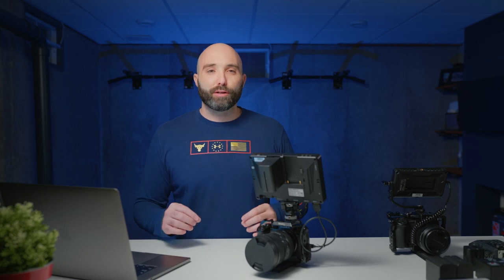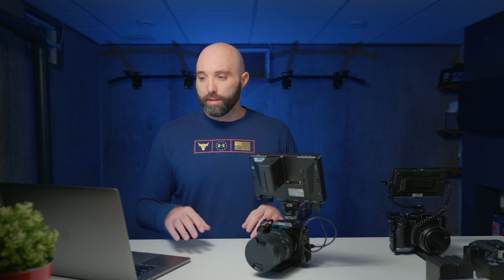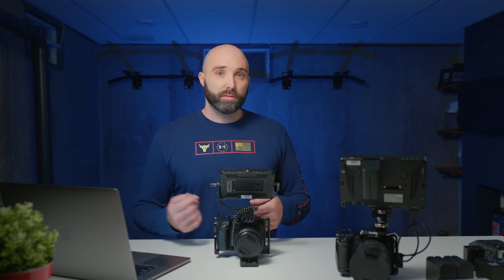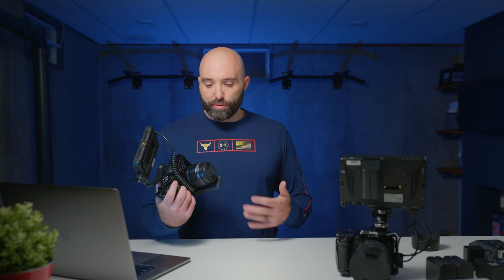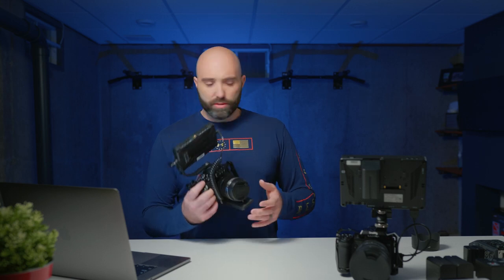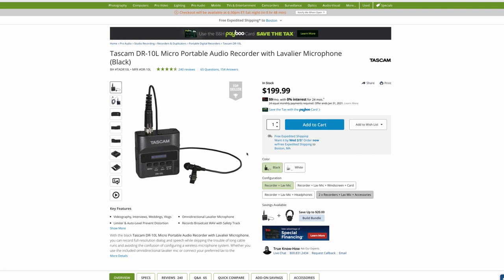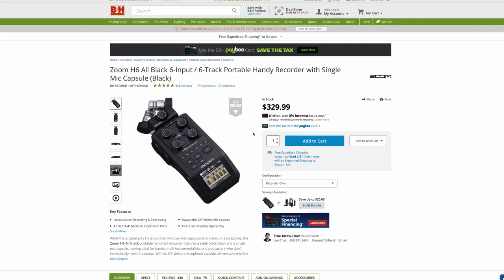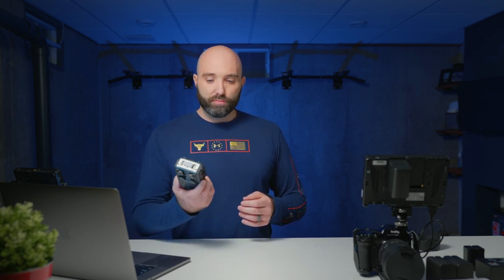Best Wedding Videography Equipment In 2021 | Wedding Videography For Beginners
Today we are talking about the best wedding videography equipment to get in 2021. We break it down in three categories, broke, come up, and baller. (Thanks Qazi!) We talk about cameras, lenses, audio, lighting,  misc equipment etc. We filmed this on the S5 in VLOG with the zoom F2 and COS 11D mic. Let us know you thoughts in the comments!

Songs - Ain't Seen Nothin Instrumental by 1v1

Timecodes
0:00 Intro
1:46 Cameras
10:40 Lenses
14:44 Audio
24:03 Lighting
28:23 Monitors
33:54 Misc.